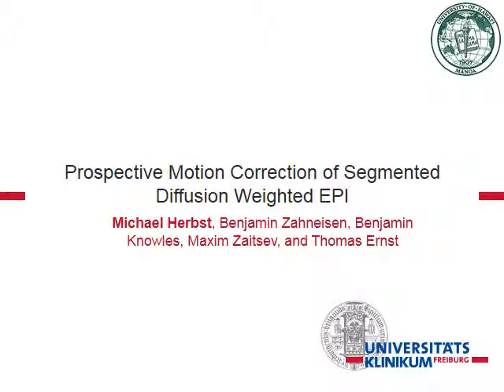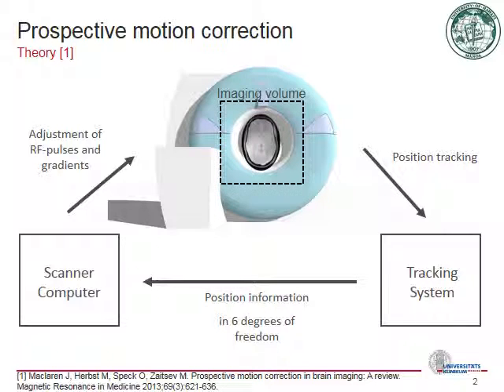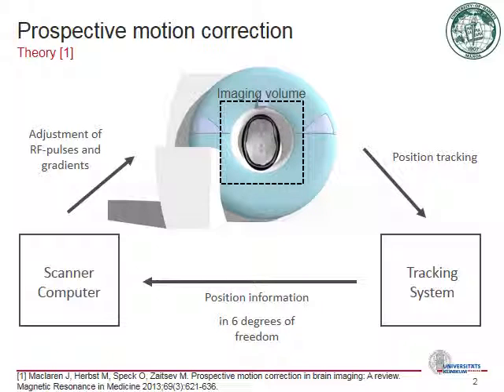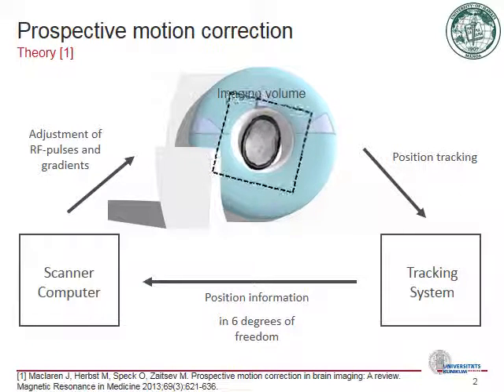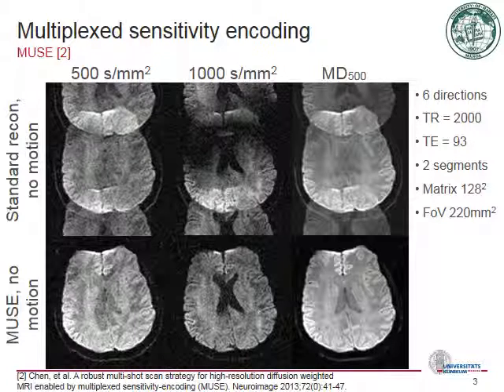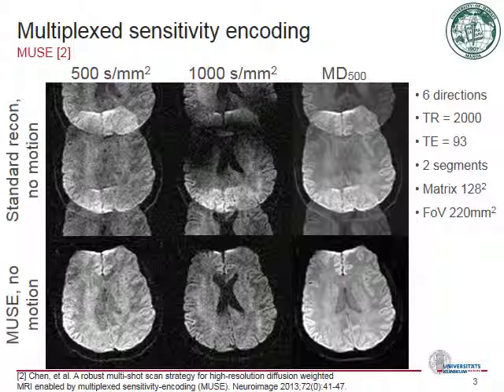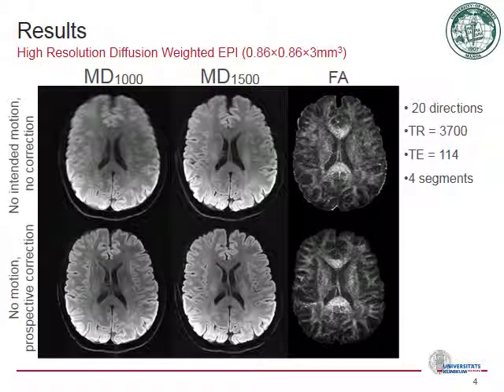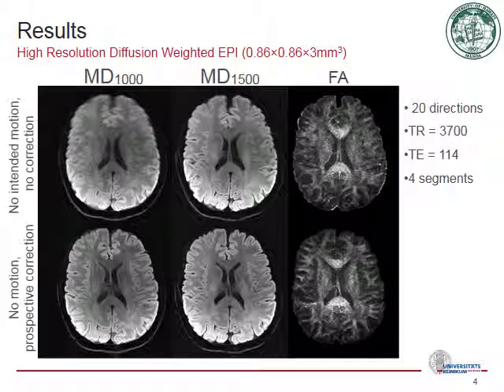Michael Herbst: Prospective Motion Correction of Diffusion Weighted EPI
An audioslide accompanying the Magnetic Resonance in Medicine Highlights Q&A with Michael Herbst and Thomas Ernst